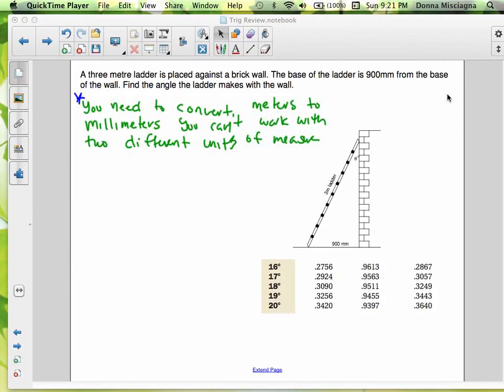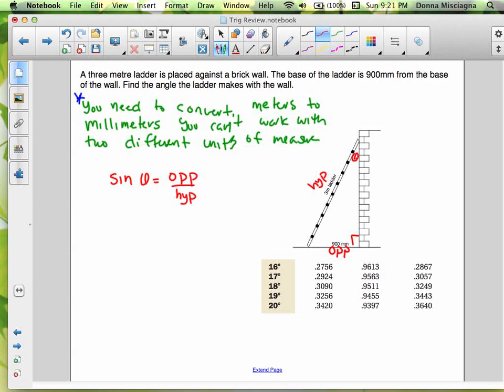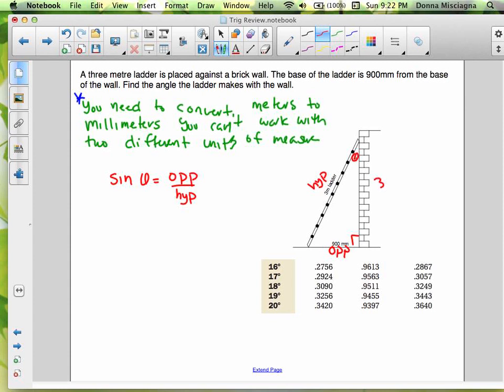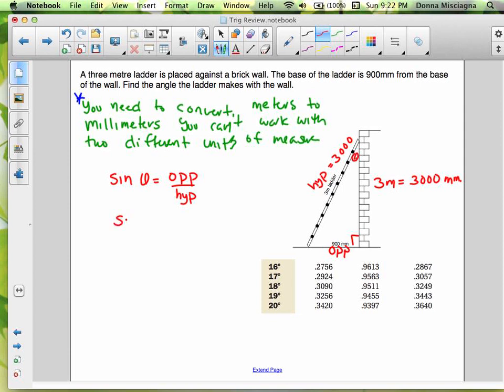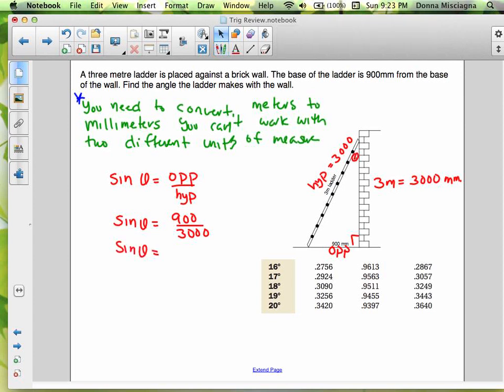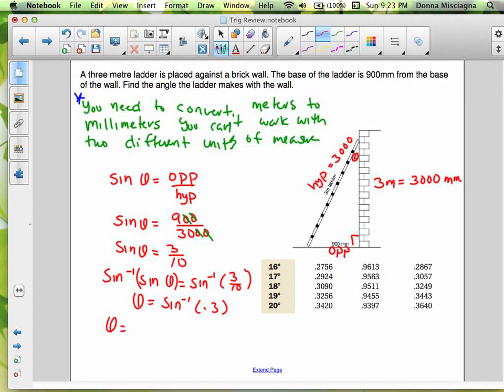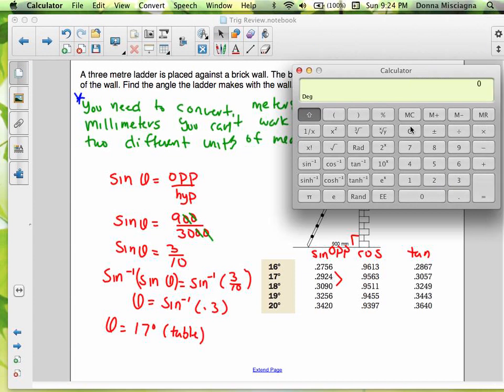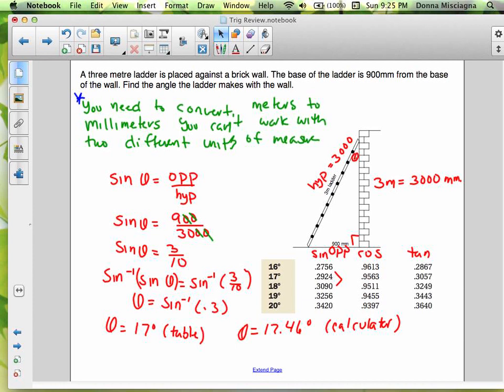Angle trig 4 Broadband